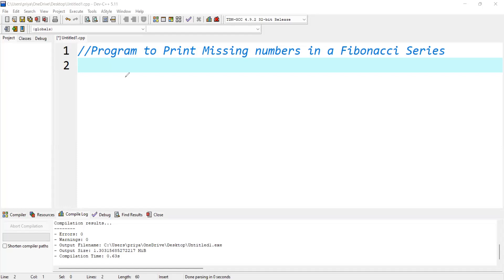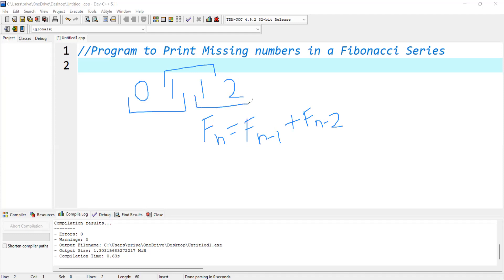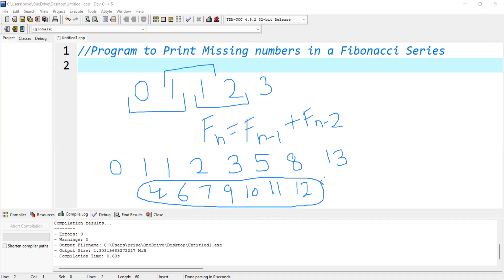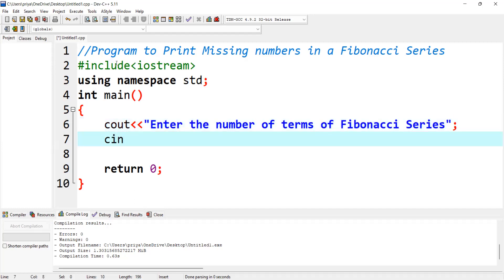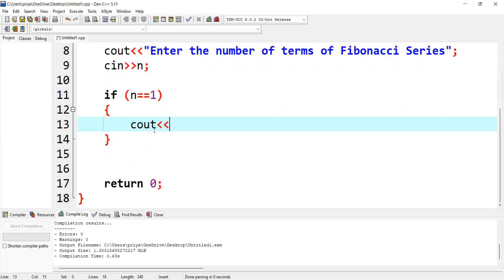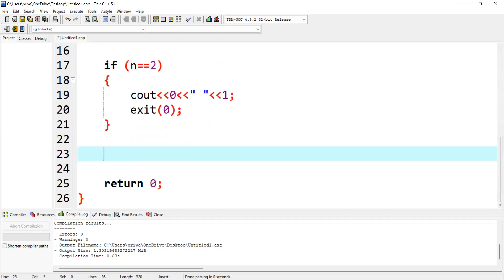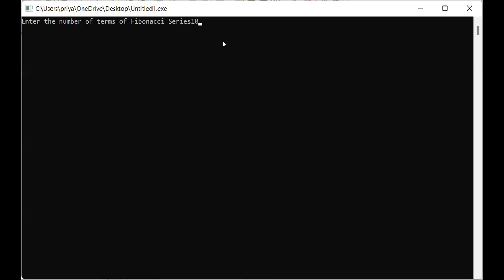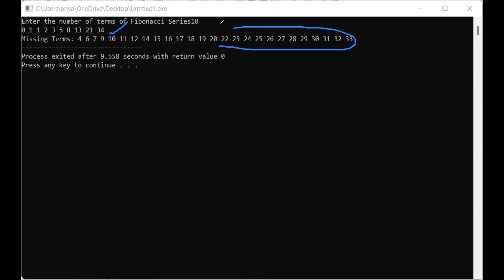C++ Program to Print Fibonacci Numbers and Missing Numbers in Fibonacci Series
C++ Program to Print Missing Numbers in Fibonacci Series
C++ Program to Print Missing Numbers in Fibonacci Sequence
C++ Program to Print Numbers of Fibonacci Sequence
C++ Program to Print Numbers of Fibonacci Series
C++ Program to Print Fibonacci Numbers fibonacci fibonacci series fibonacci sequence missing numbers missing numbers in Fibonacci sequence missing numbers in Fibonacci series
C++ Program to print Fibonacci numbers learn with me LearnWithMe Learn With Me